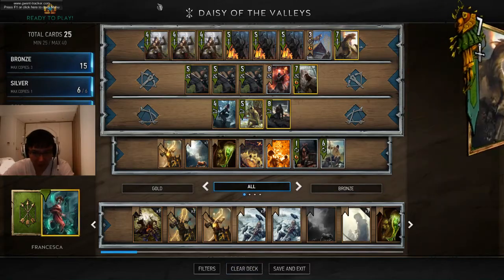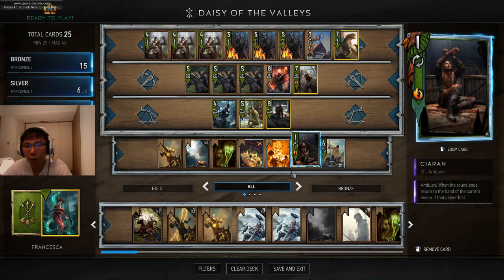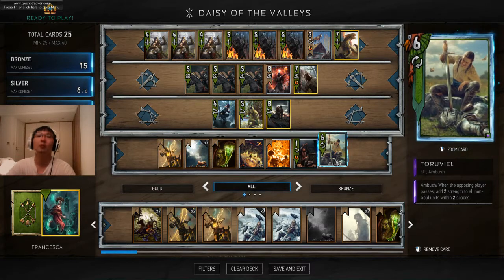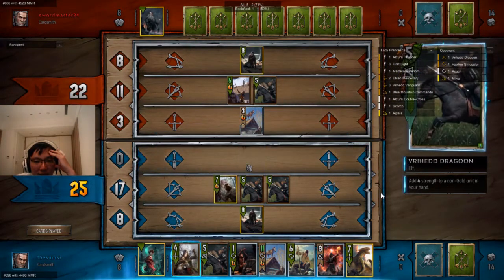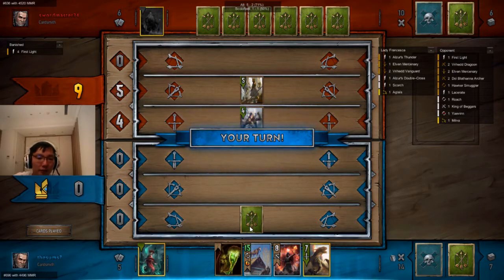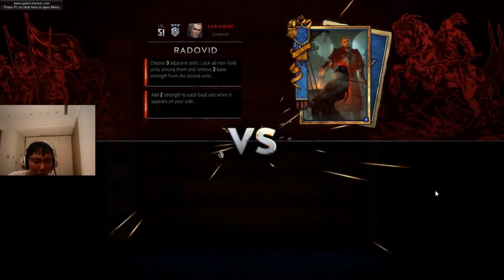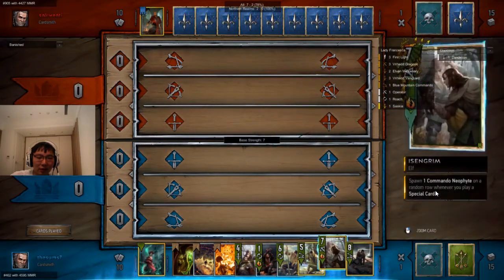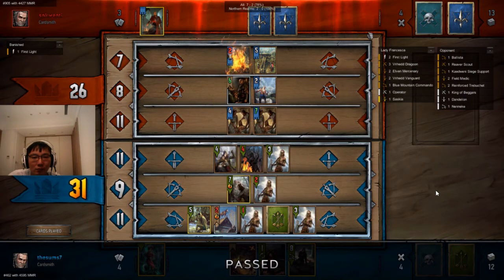Scoia'tael Gameplay: Daisy of the Valleys (based on JJPasak's Bamboozle deck)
Deck featuring Francesca and her Roach! This is the new look Scoia'tael that is rare on ladder.